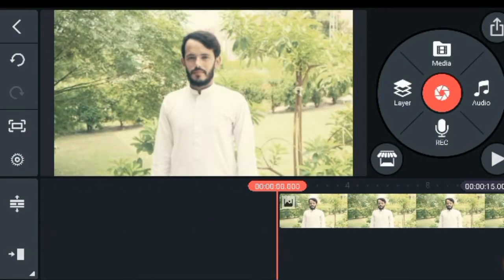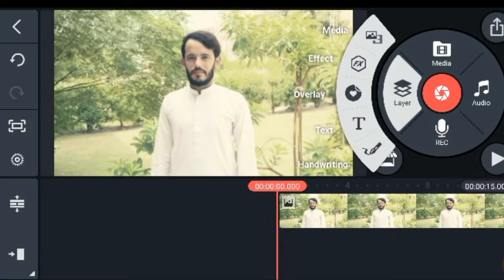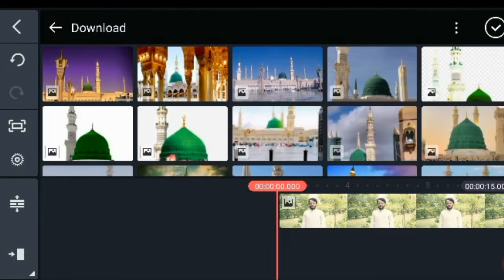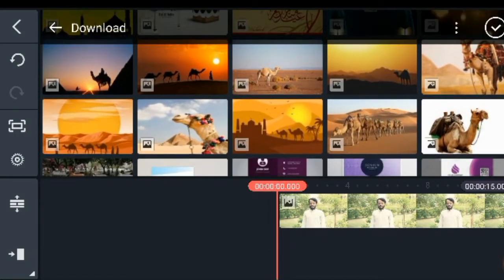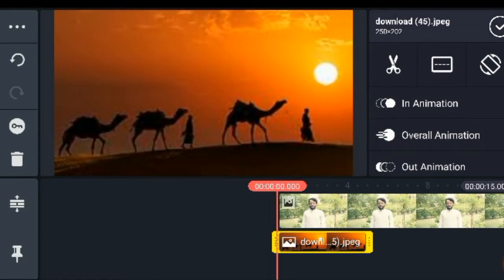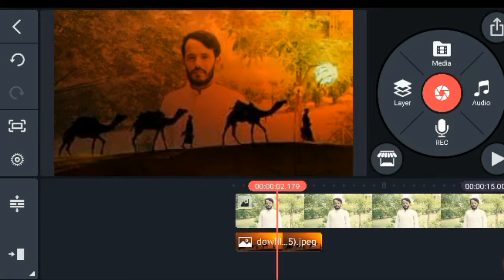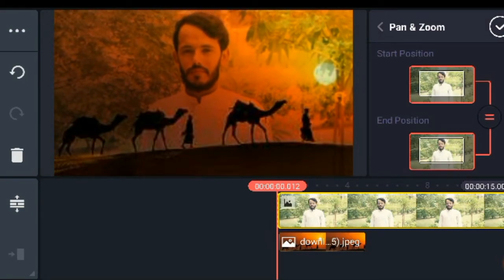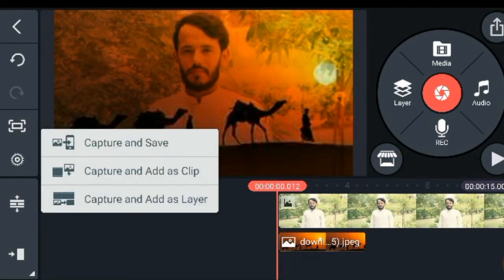How to make Eid ul Azha Photo Banner on Kinemaster||Very Easy Step ||Just in few minutes